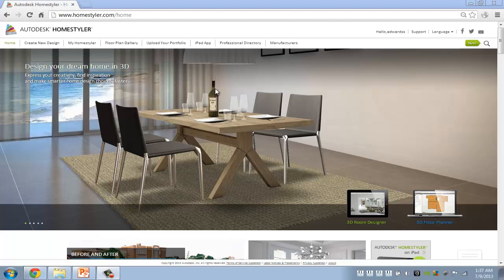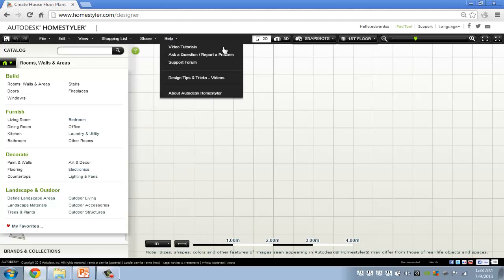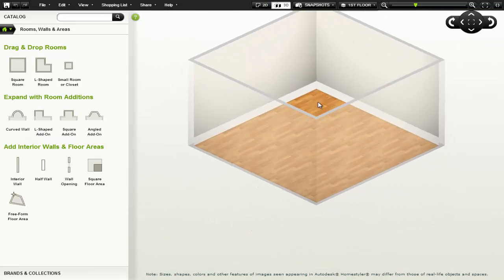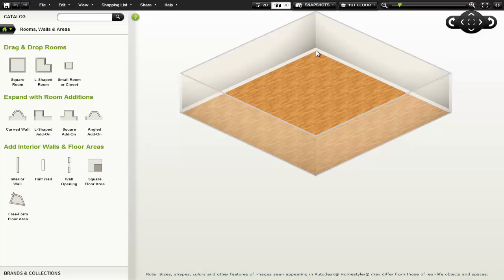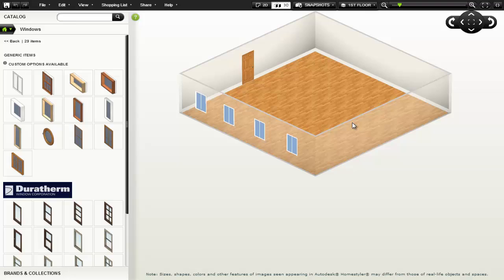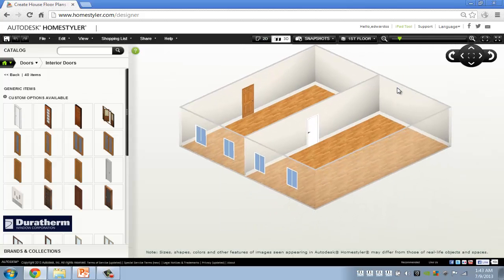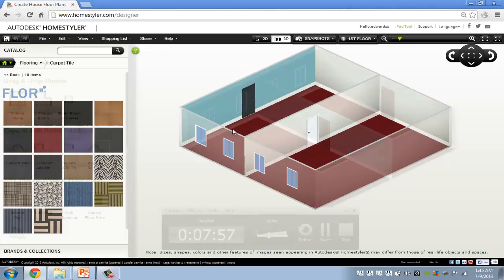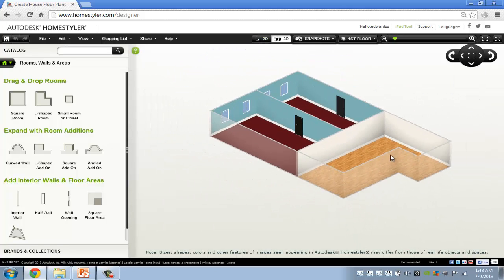Living Area Part 1: Floorplan